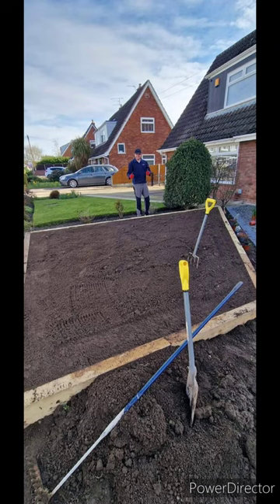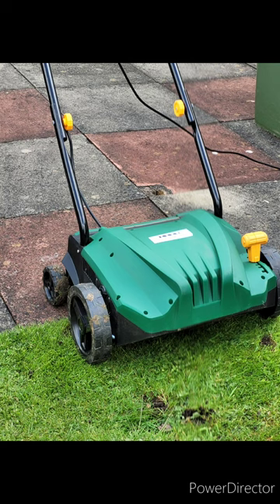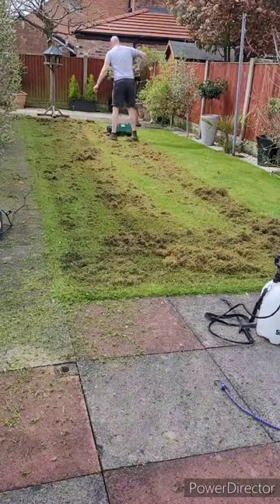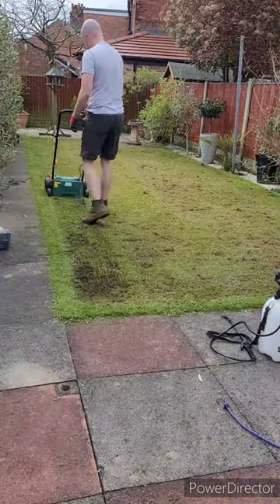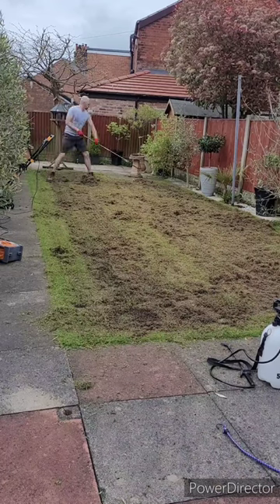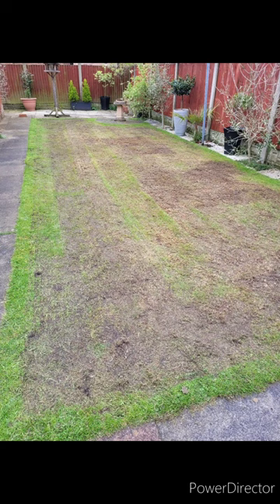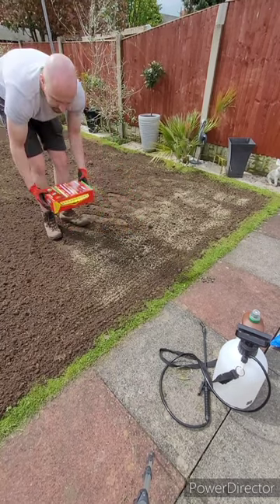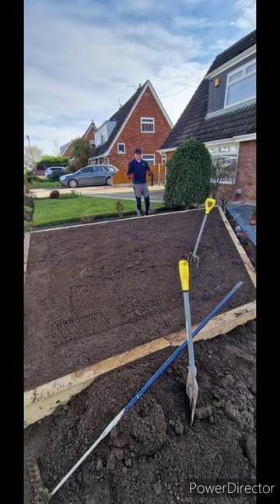You won't believe the amount of moss that was within this lawn! Full lawn renovation 💪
A step-by-step guide of what to do if your garden is looking tired and run down this spring.